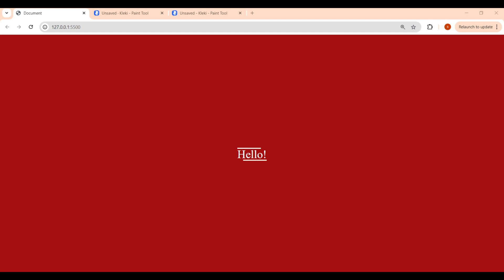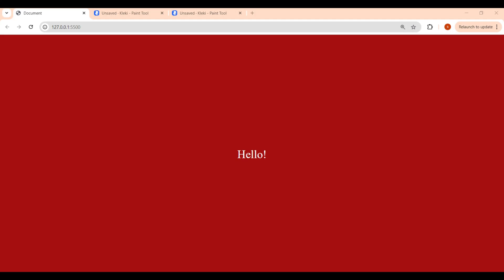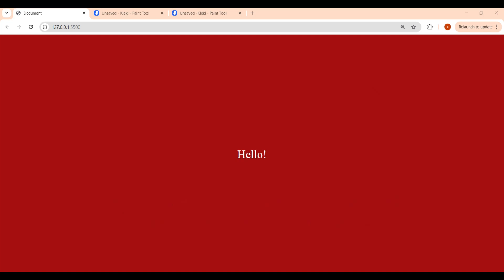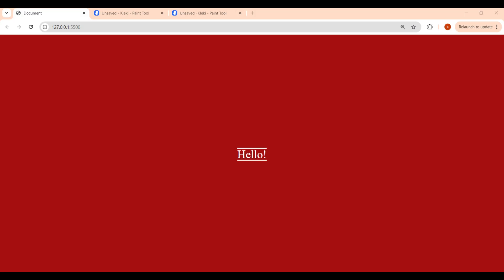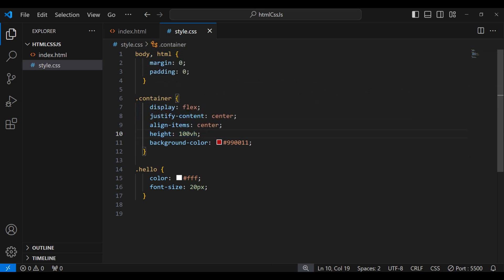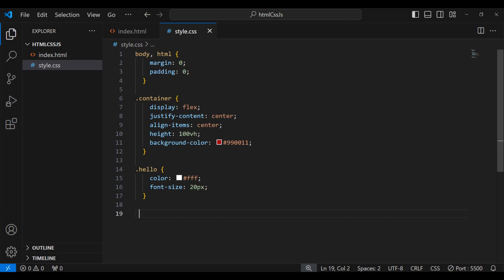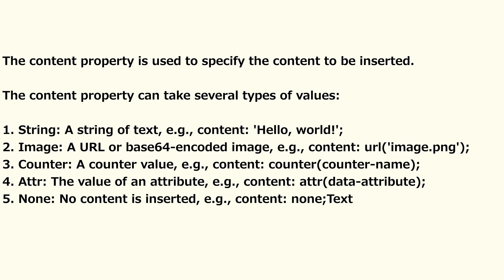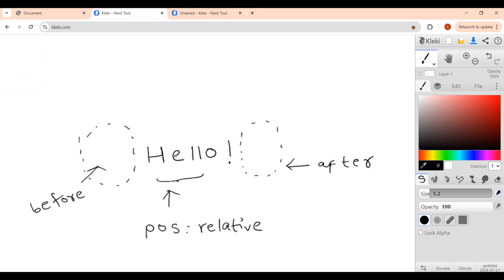CSS Pseudo Elements: Learn ::before & ::after in 10 mins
🔓 Unlock the power of CSS pseudo elements! 💡 Learn how to use ::before and ::after to add decorations, icons, and more to your web pages without extra HTML.

👀 In this video, you'll discover:

- What CSS pseudo elements are and how they work 🤔
- How to use ::before and ::after to add content to your web pages 💻
- Practical examples of using pseudo elements for decorations, icons, and more 🎨
- Tips and tricks for mastering CSS pseudo elements 🔥

👍 Perfect for web developers, designers, and anyone looking to level up their CSS skills! 💪

⏰ Timestamps:

00:38 introduction to ::before ::after
01:36 content property?
02:58 ::before ::after are inline elements
04:22 position :relative and absolute